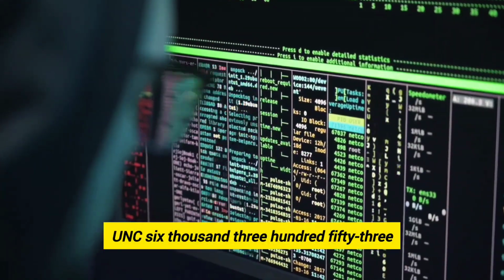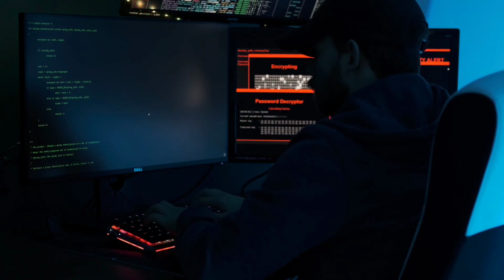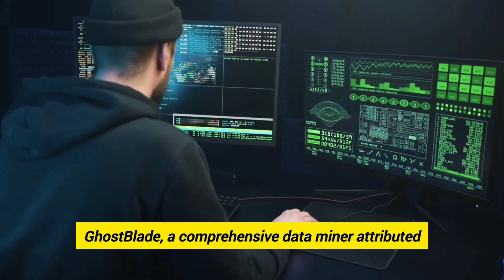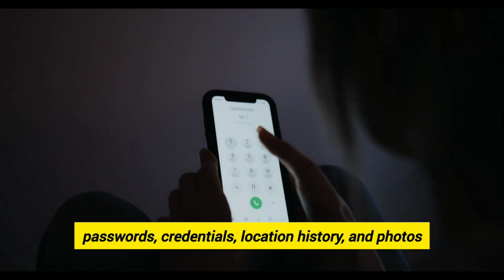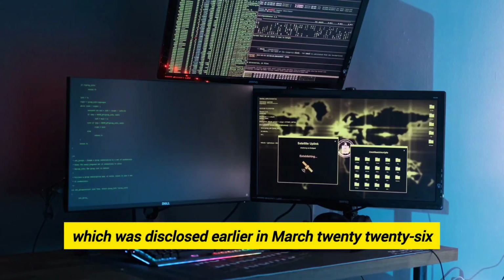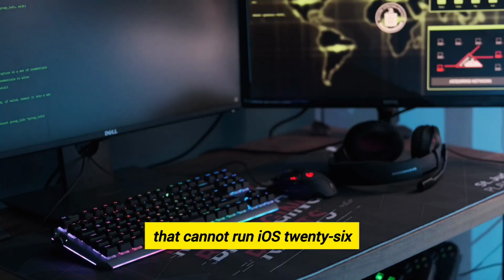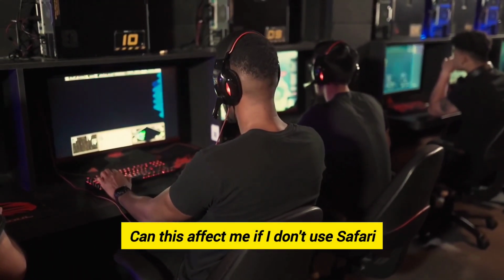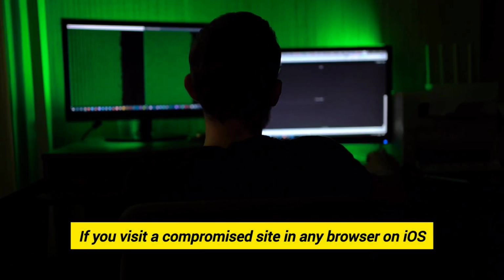DarkSword – The iOS Exploit That Changed iPhone Security